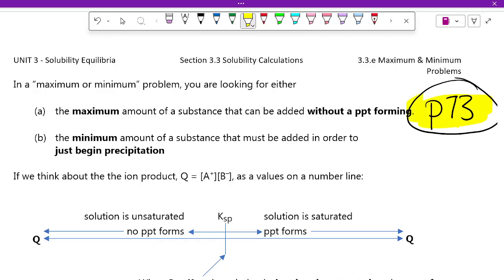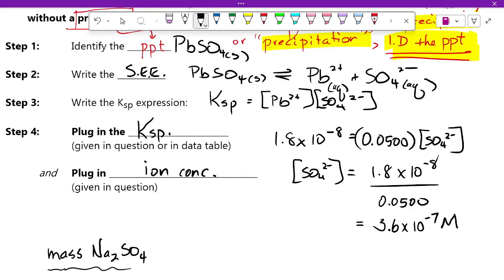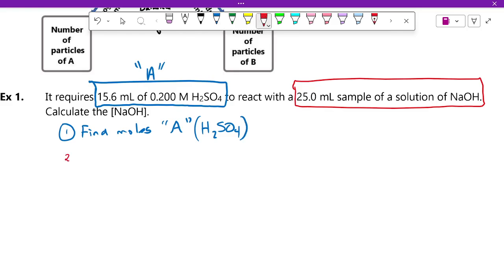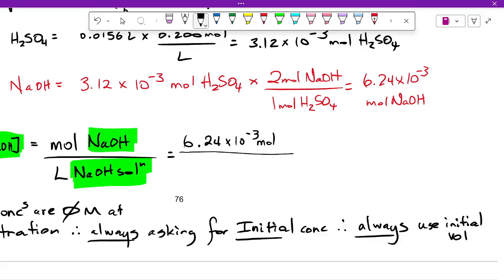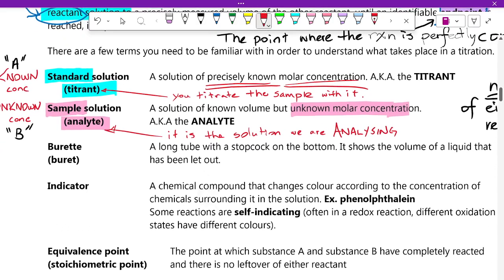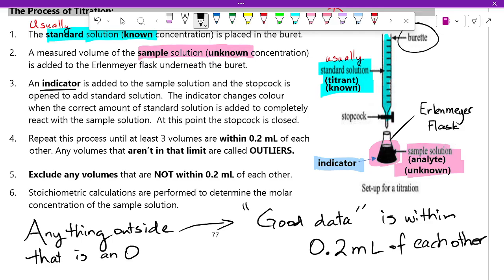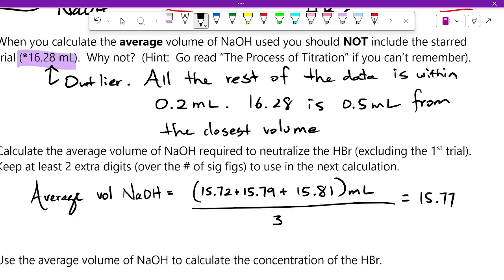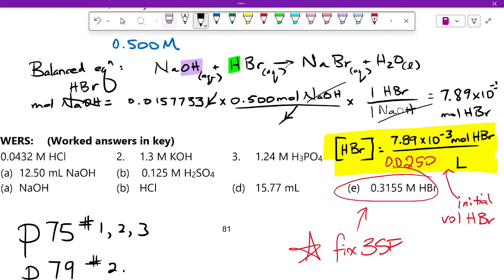2026-05-06 Min Max Example ; Titrations Review